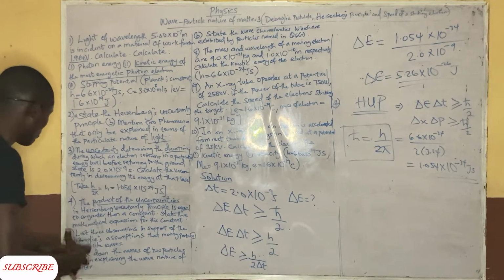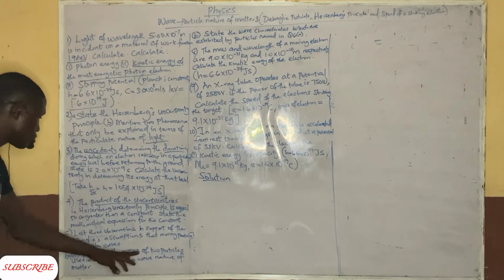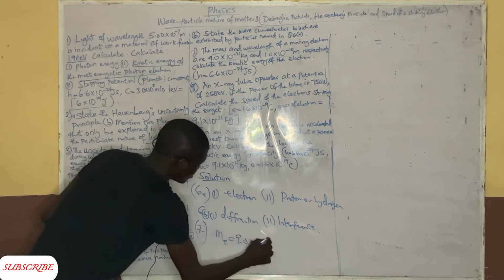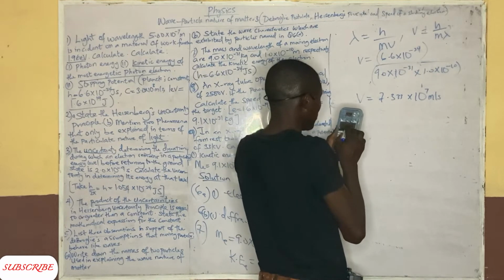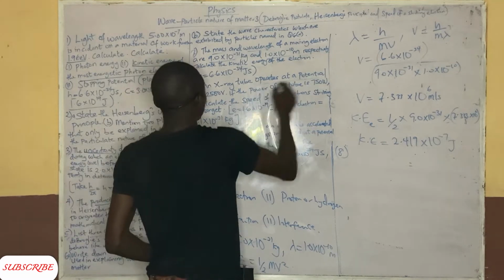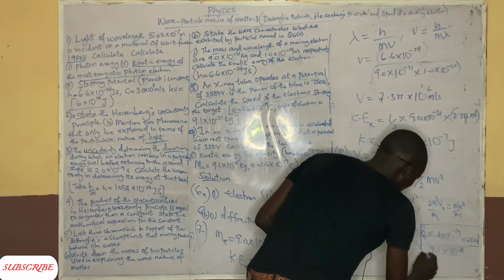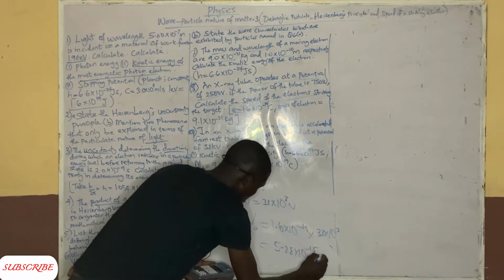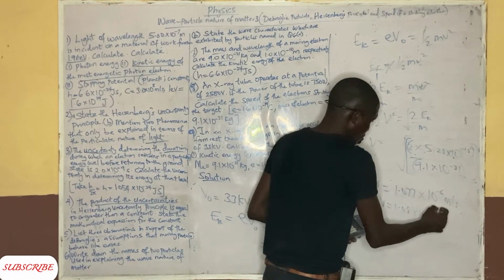WAEC 2022 PHYSICS - Debroglie postulate, electron velocity with solutions to SSCE & JAMB Questions